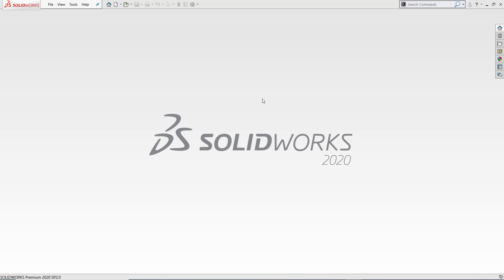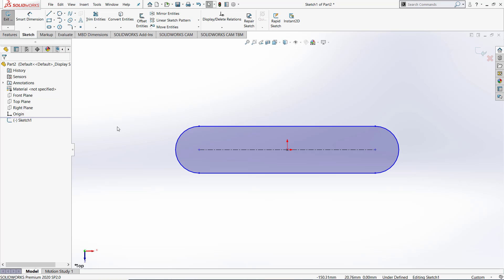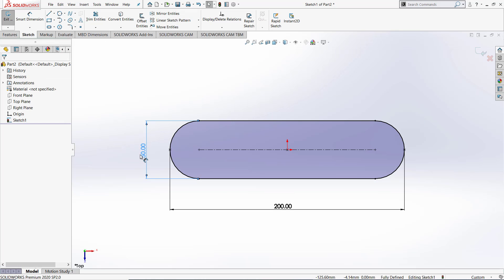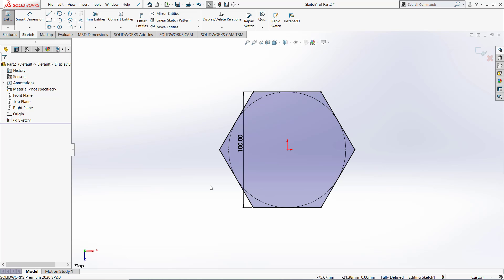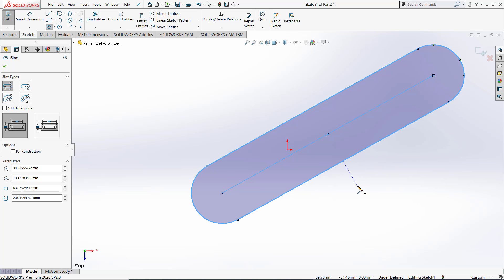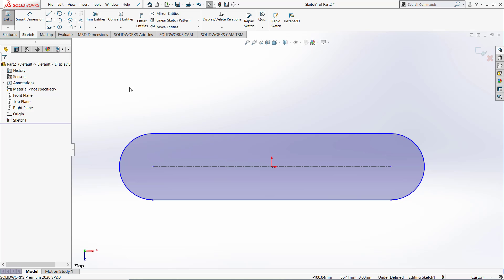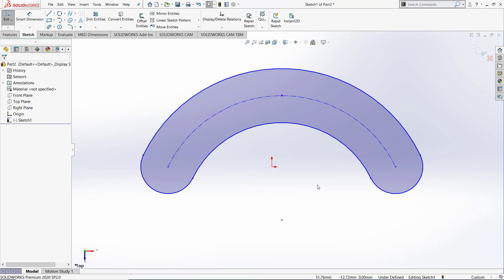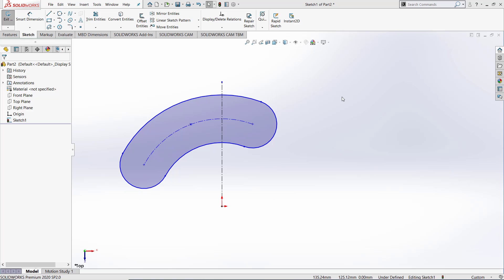Solidworks Lesson 4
Slots, Polygon